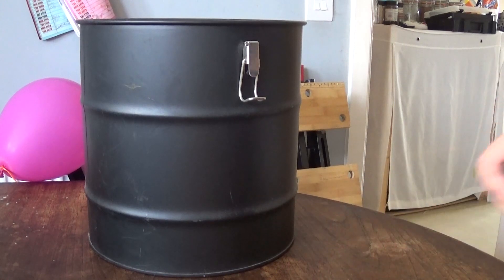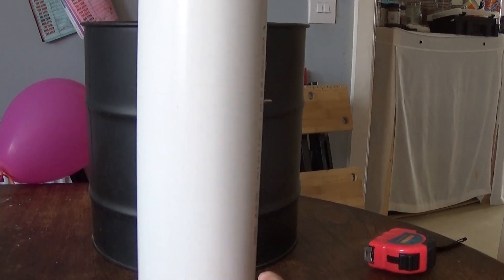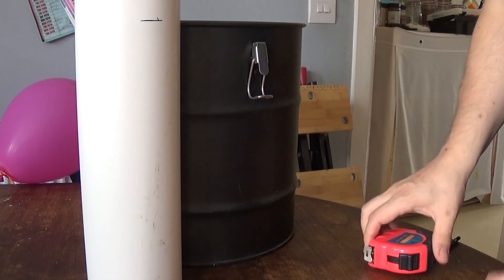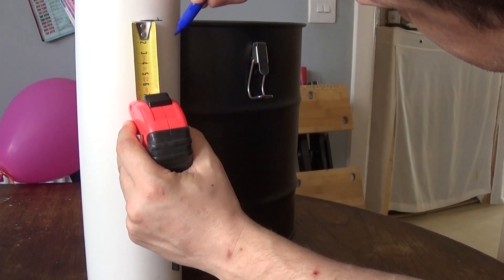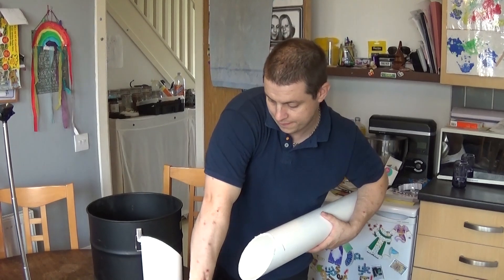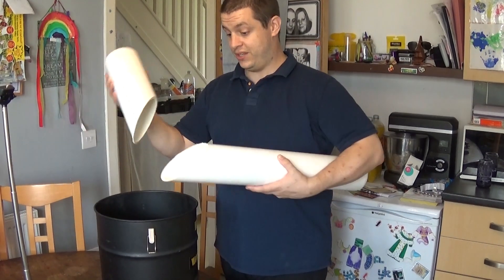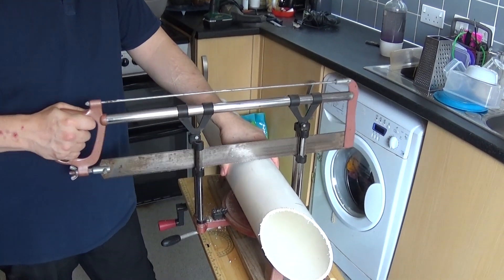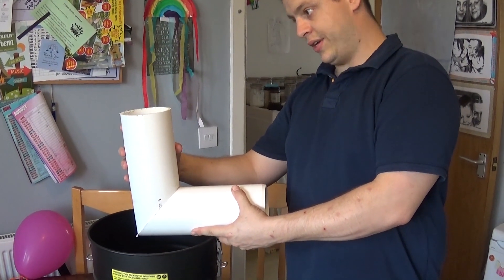How to Make a Rocket Stove Pt1 A very simple step by step tutorial. Very efficient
Here I start a project I have wanted to do for ages. I have started many rocket stoves and come up against issues like, my jigsaw blade snapping and not being able to get another. Weather keeping me indoors etc. This will be a comprehensive look at how you make a rocket stove. I will be using a mixture of perlite and sodium silicate for the insularity mass. I have a video on how to make sodium silicate here:

Part two will be out in the next few days. In part two we test our sodium silicate and we fill our rocket stove

our projects.